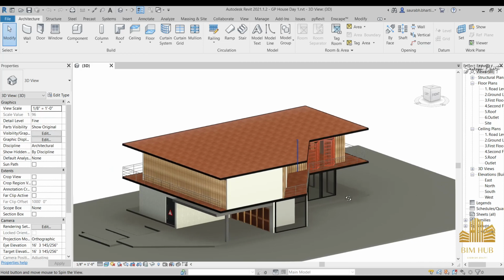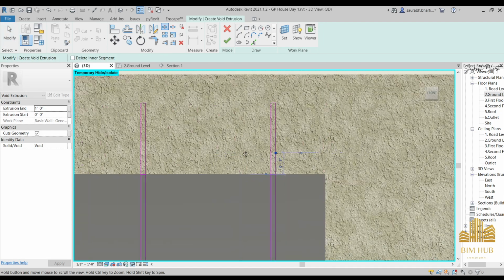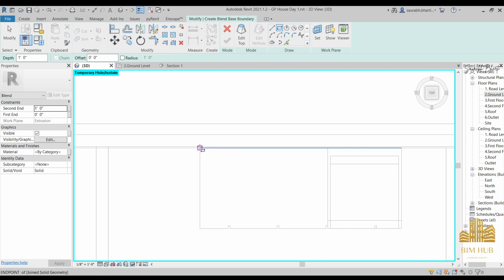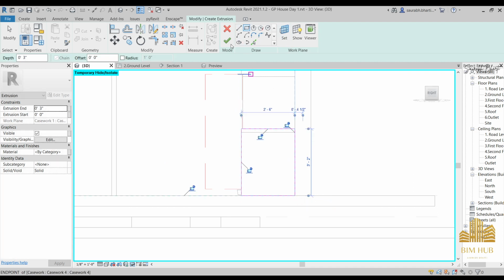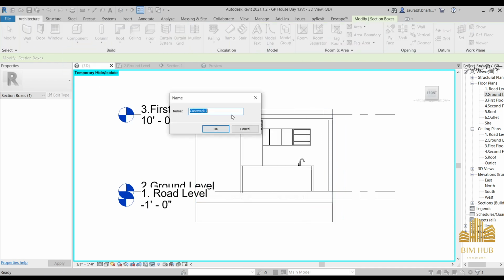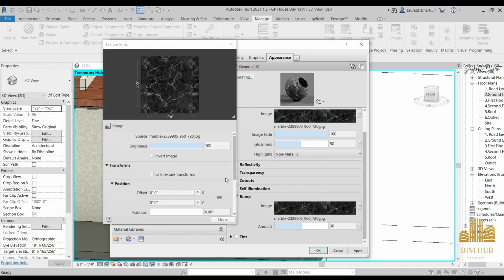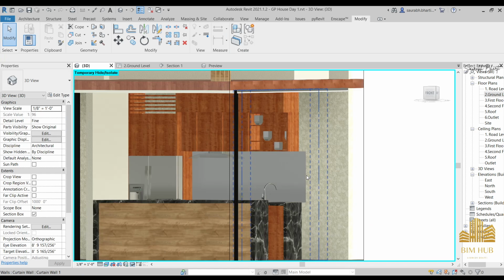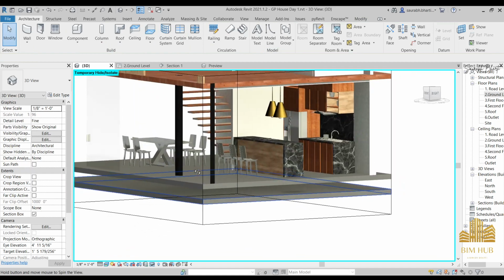Revit Complete Project 6 - Part 4 Kitchen Interior GP House OWN Felipe Caboclo Arquitetura